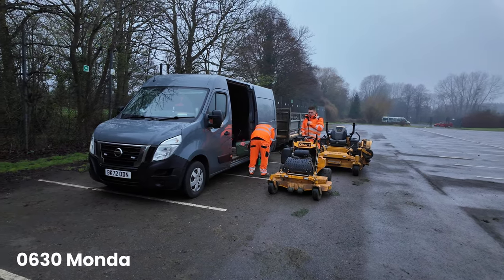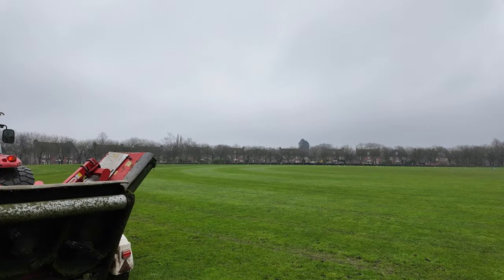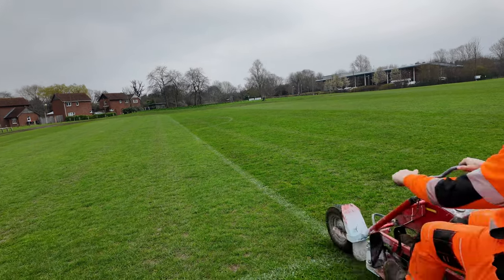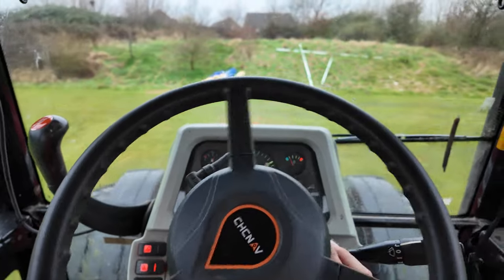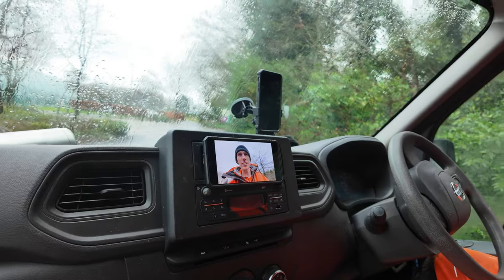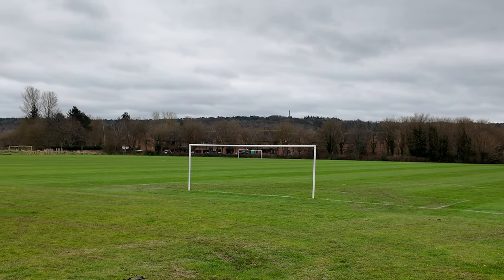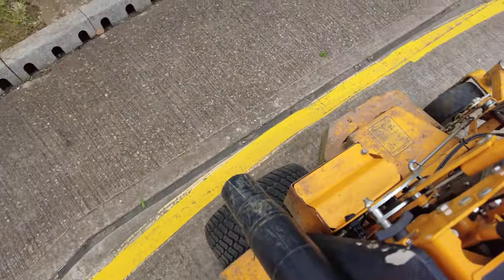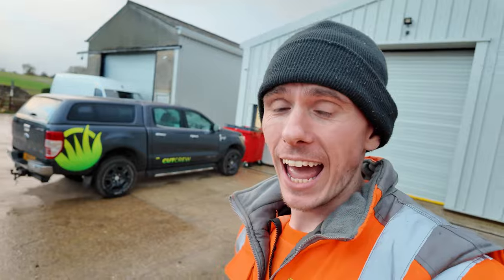Thrilling Wins: Laser Lines & Wet Times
This weeks episode of Behind the Blade Thrilling Wins: Laser Lines & Wet Times shows Cutcrew ltd ( a commercial grounds maintenance company based in the UK covering Milton Keynes, Northamptonshire & Bedfordshire) on their weekly escapades.

Cutcrew navigate the commercial gardening industry, mowing large lawns, parish councils and sports clubs. Armed with their zero turn lawn mowers, tractor with trimax and lots of handheld gardening tools.

Specifically this week we battle the weather once more, Have some thrilling wins when it comes to contracts and @fleetlinemarkersuk  show us their Beamrider laser guided sports pitch linemarker!

CHAPTERS
00:00 MONDAY
05:56 TUESDAY
09:39 WEDNESDAY
11:06 THURSDAY
12:16 FRIDAY

 This week, we're try to tackle our visits of in commercial landscape maintenance whilst dealing with the UKs amazing wet weather conducting commercial grounds maintenance / gardening tasks and even some landscaping! 🚜💪

So, if you're a fan of commercial grounds maintenance / gardening or just want to see some of the most advanced equipment in action, be sure to tune in to "Behind the Blade" every week.

Our channel is about commercial grounds maintenance and gardening how-to's. We cover lots of cool stuff such as product reviews, how-to's and how to operate as a commercial gardener , landscaper / grounds maintenance business.

EQUIPMENT WE RUN:
Kress UK Power tools
Trimax mowing systems
Wright mowers
Hustler mowers
Toro Mowers
Fleet Line marking Paint

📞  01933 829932